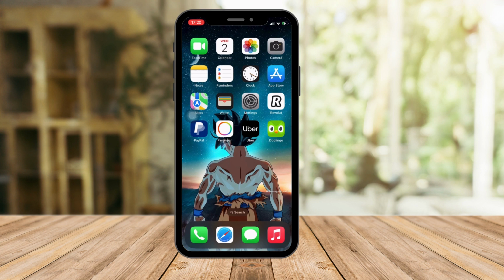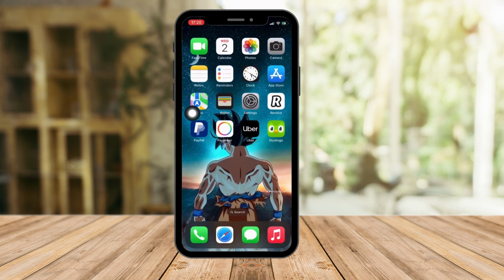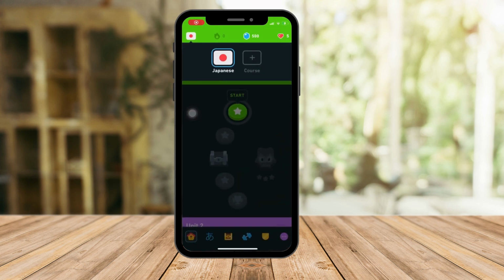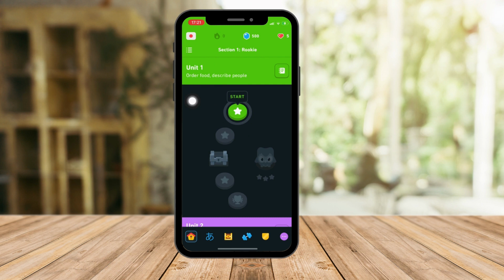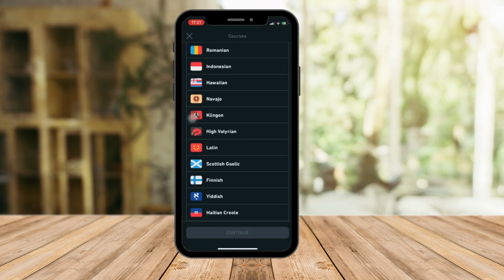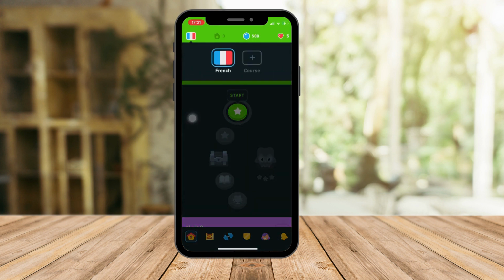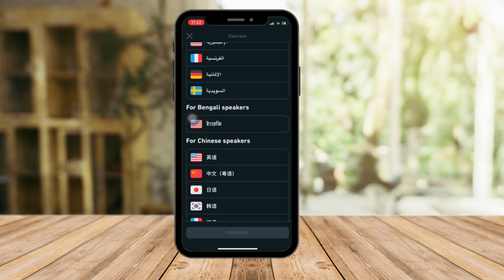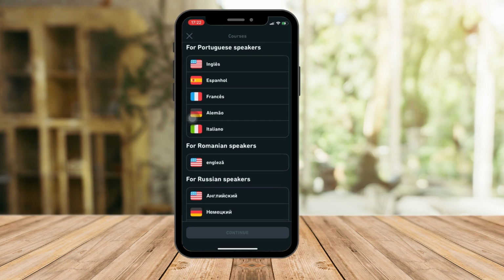How To Add Language in Duolingo or Change Your Native Language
Interested in expanding your linguistic horizons? Discover how to add a new language or modify your native language on Duolingo, the leading language-learning platform. The step-by-step guide will walk you through the process.